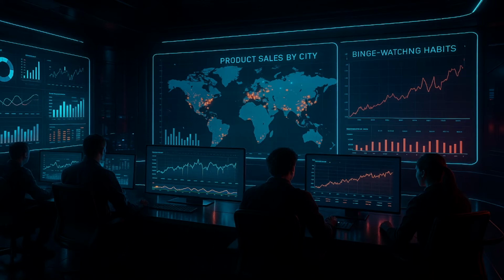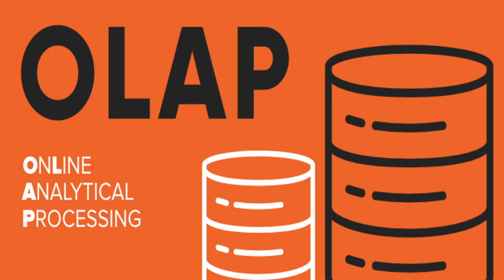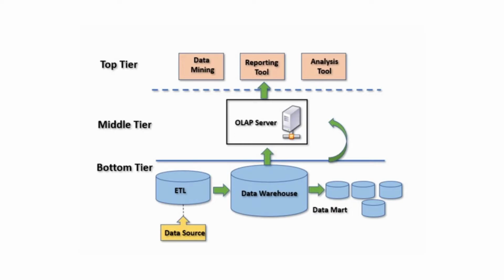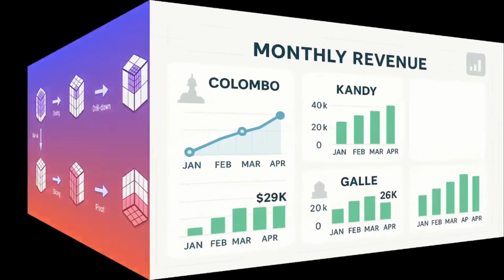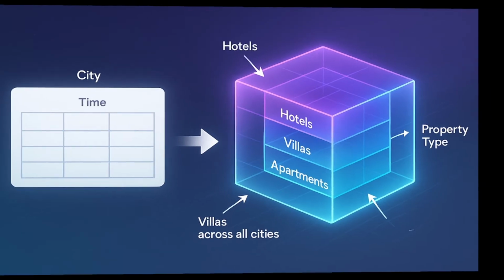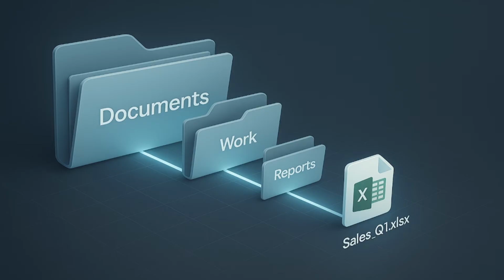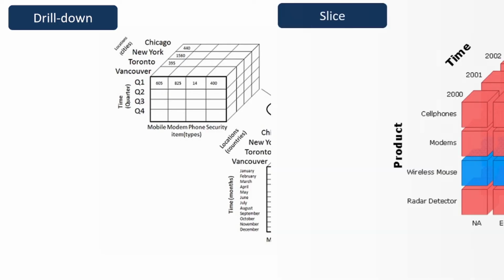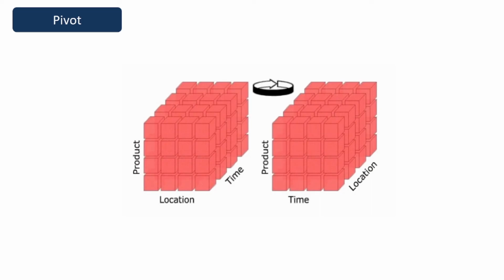OLAP Cube Operations Explained | Slice, Dice, Roll-up, Drill-down & Pivot Made Simple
Ever wondered how Amazon or Netflix analyzes huge amounts of data in seconds? In this video, we break down OLAP Cubes—a powerful tool in data warehousing that helps businesses explore data from every angle, super fast.

From slicing and dicing to rolling up and drilling down, we explain OLAP in the simplest way possible—with fun analogies and real-life examples. Whether you're a student, a beginner in data analytics, or just curious about how big data works, this video is for you!

⏱️ Timestamps
00:00 - Intro
00:49 - What is an OLAP Cube?
01:35 - OLAP in the Data Warehousing System
02:22 - How OLAP Cubes Work
03:09 - Real-World Example
04:01 - Multiple Cubes for Different Data Sets
04:23 - What is Dimensional Hierarchy?
05:09 - OLAP Operations(Roll-up, Drill-down, Slice, Dice, Pivot)
07:27 - Final Thoughts